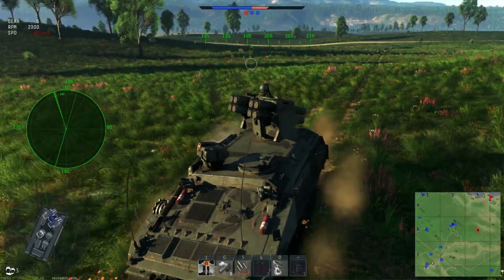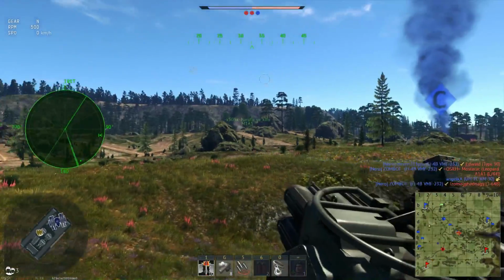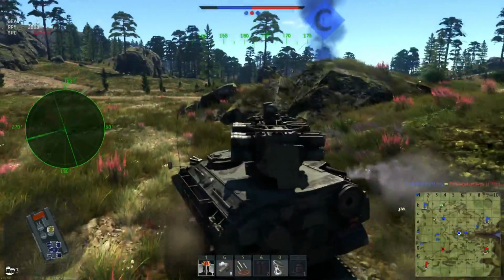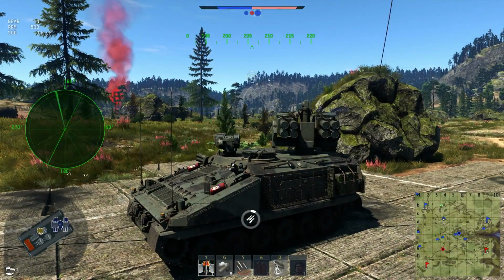Is Britain Competitive At Top Tier Now? (War Thunder)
Today we review the British top tier lineup.